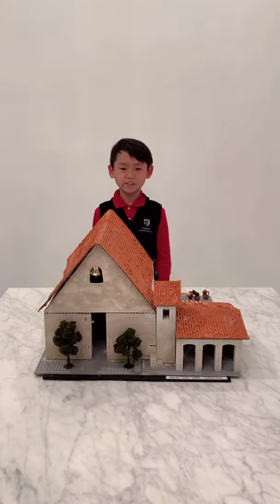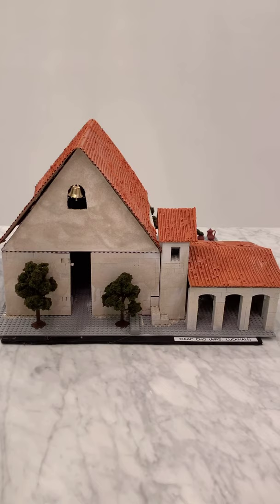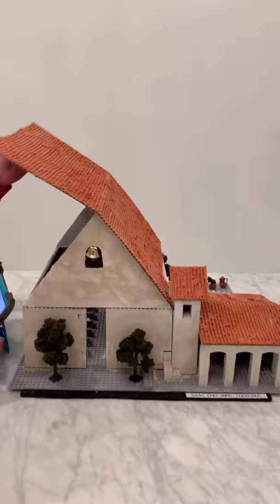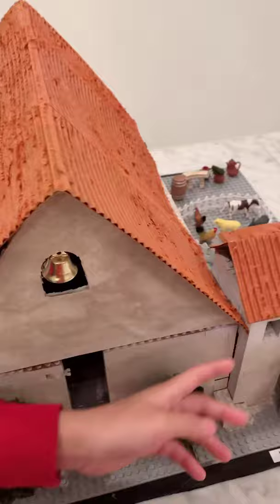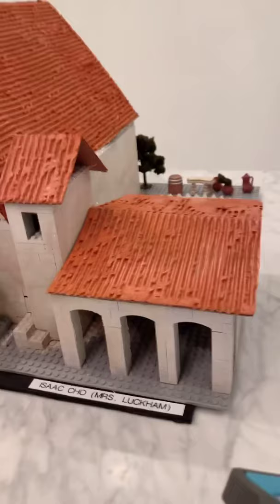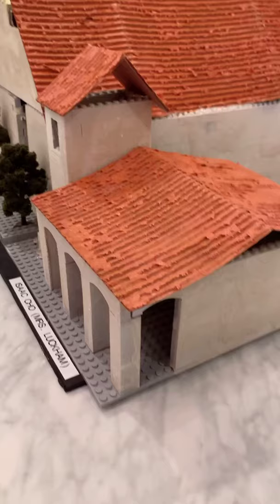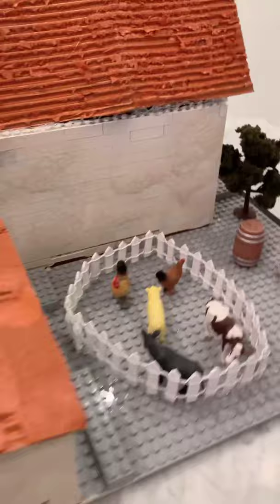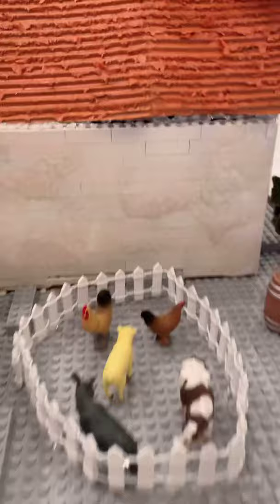California Mission Project 4th grade - San Fernando Rey de Espana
Isaac’s California Mission Project (4th grade) - San Fernando Rey de Espana